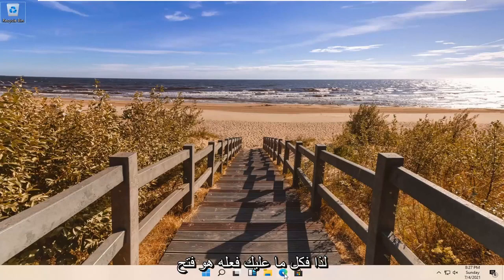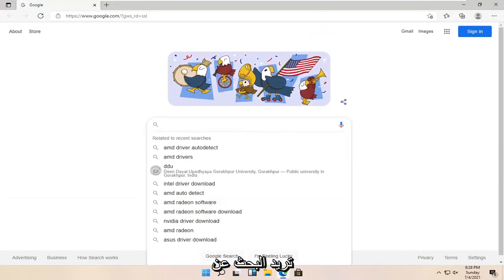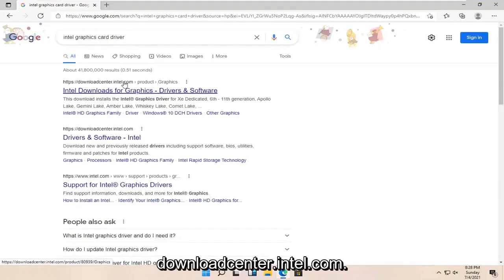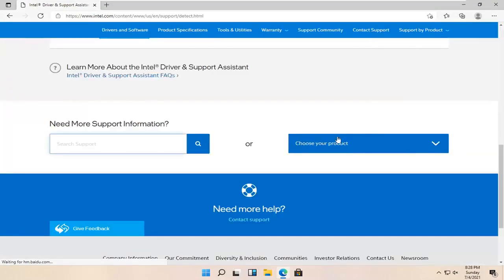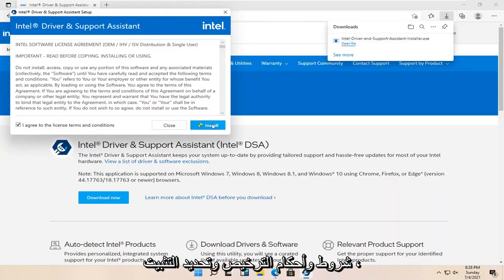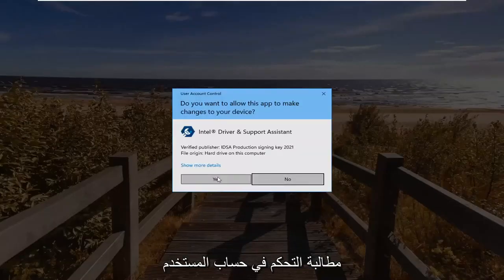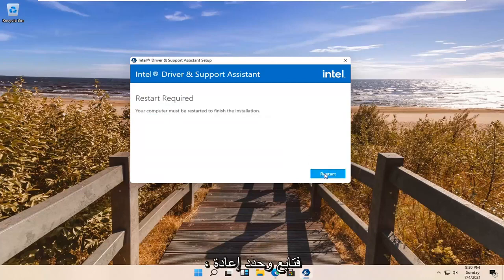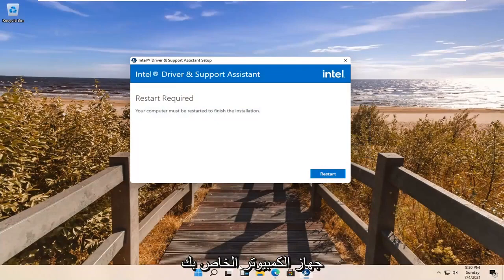كيفية تحديث برنامج تشغيل شاشة إنتل الخاص بك في نظام التشغيل Windows 11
كيفية التحديث والتثبيت بشكل صحيح لأحدث برنامج تشغيل رسومات Intel HD لنظام التشغيل Windows 11.

في Windows 11 ، إذا كنت تواجه مشكلات مع برنامج تشغيل Intel HD Graphics ، فقد لا تتمكن من مشاهدة مقاطع الفيديو أو ممارسة الألعاب كالمعتاد. بالإضافة إلى ذلك ، قد يعمل الكمبيوتر ببطء. يمكنك إصلاح المشكلات عن طريق تحديث برنامج تشغيل رسومات Intel.

المشكلات التي تم تناولها في هذا البرنامج التعليمي:
تحديث برنامج تشغيل الرسومات إنتل windows 11
تحديث برامج تشغيل شرائح إنتل ويندوز 11
تحديث رسومات إنتل عالية الدقة
كيفية تحديث برنامج تشغيل Intel Bluetooth
تحديث إنتل كور
تحديث برامج تشغيل Intel CPU
تحديث عرض شركة إنتل
عرض شركة إنتل خطأ تحديث
تحديث السائقين إنتل